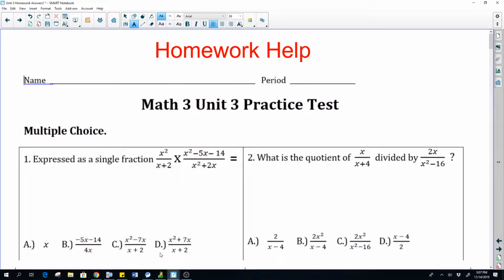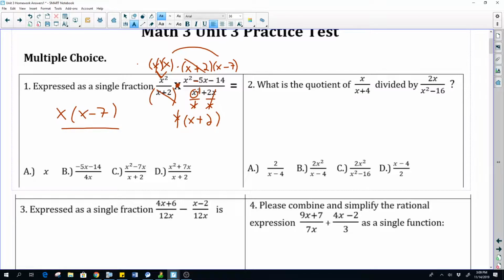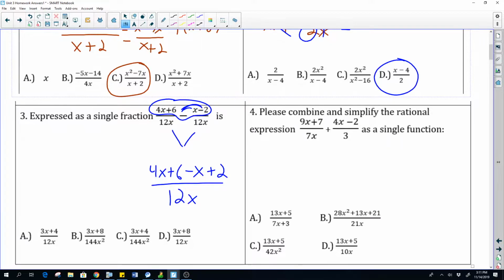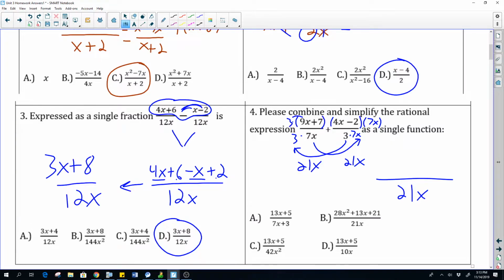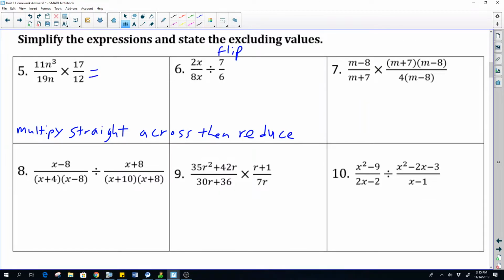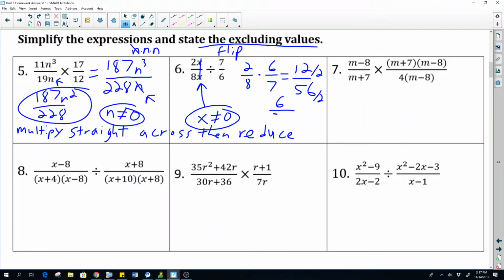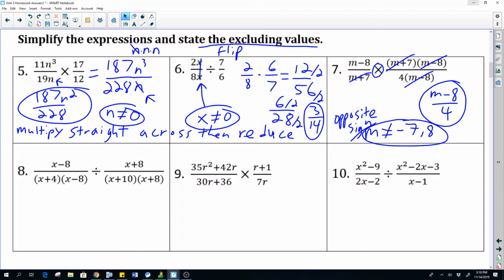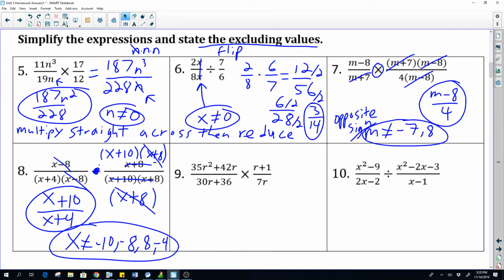Unit 3 Practice Test Video 1